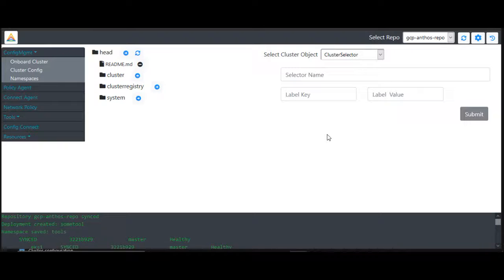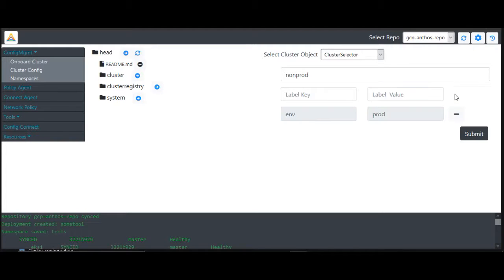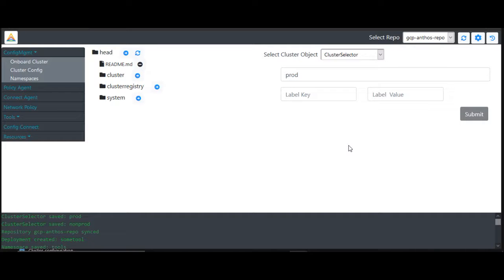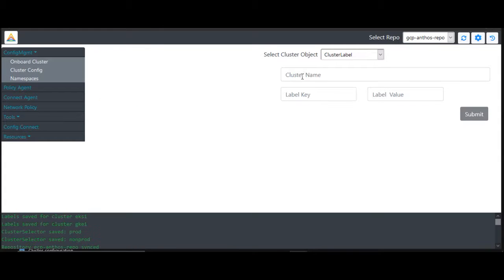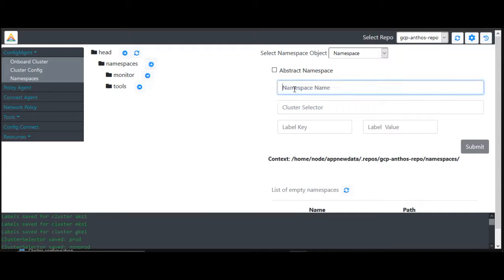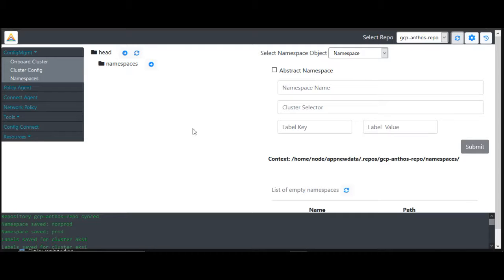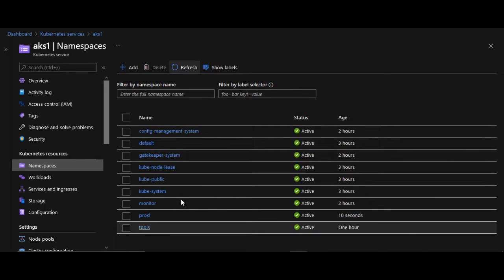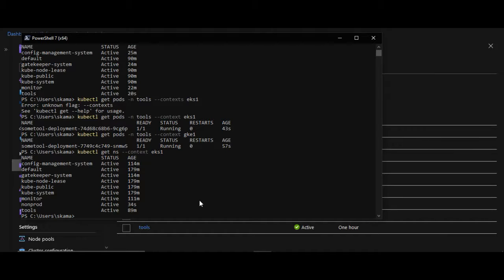Anthos Config Management: Cluster Selectors